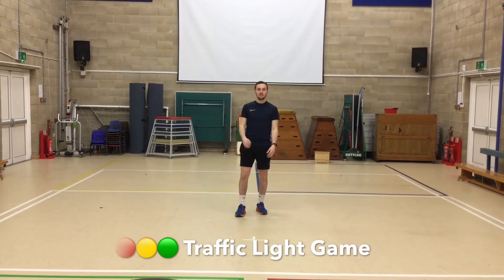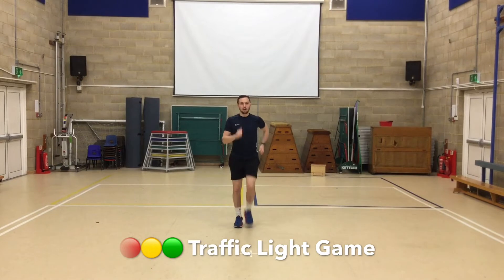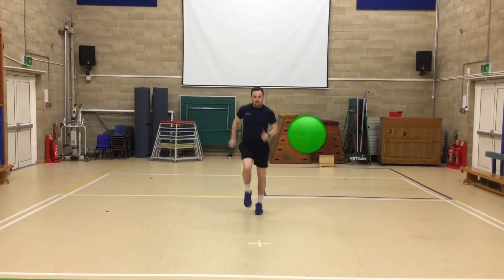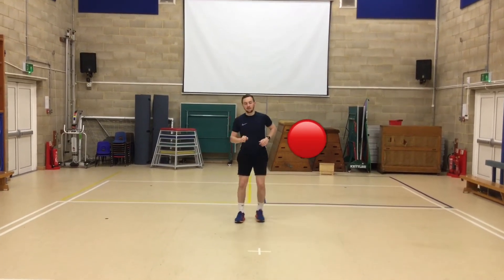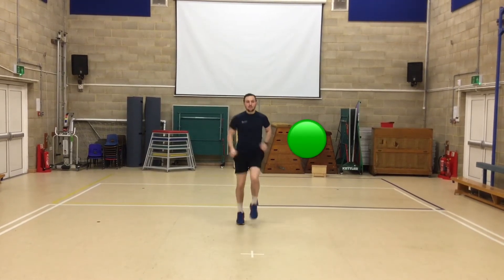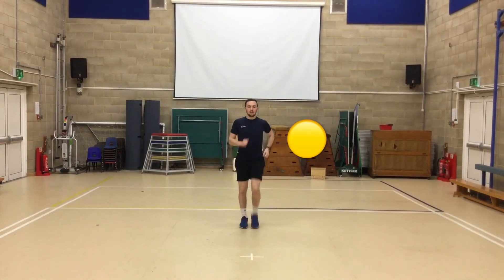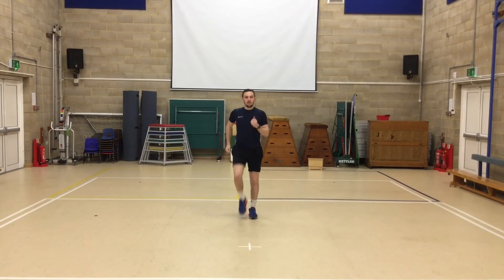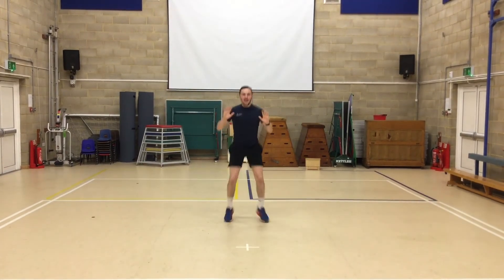PE at Home - Traffic Light Game - Warm Up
Video for children with special needs to exercise and have fun at home.